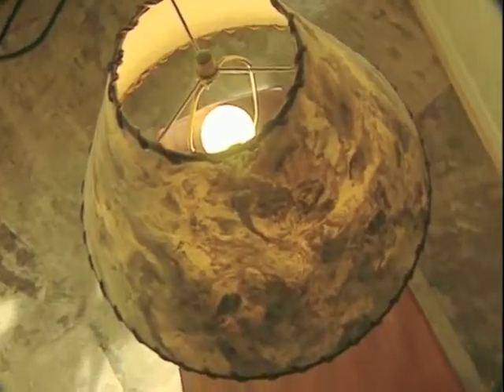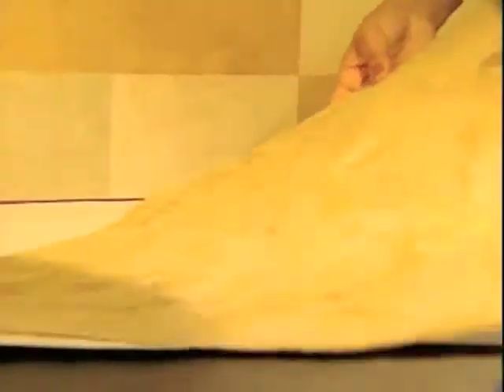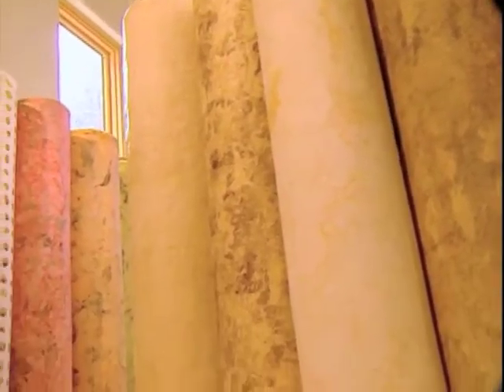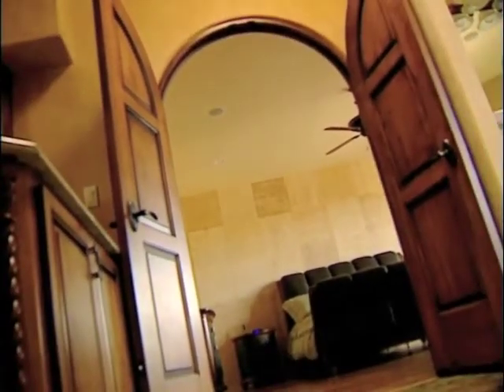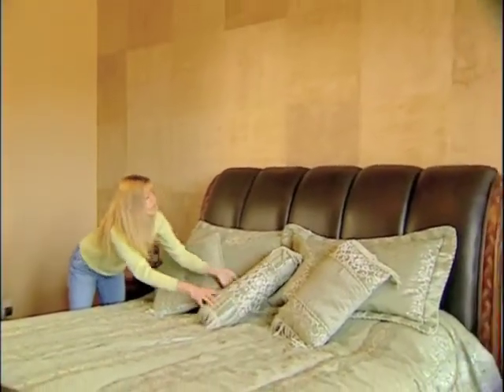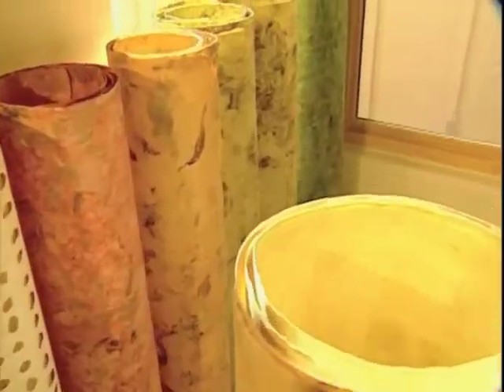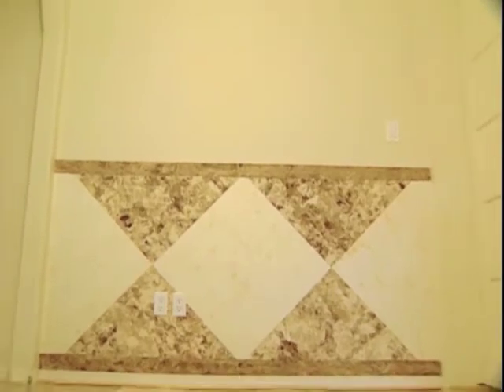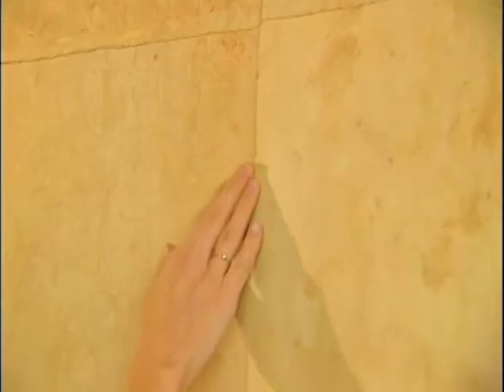Caba Company Barkskin™ on HGTV's "I Want That!"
Barkskin™ is a sustainable, natural handmade wood material used primarily as wall covering. It can also be used for lampshades, furniture veneer and a variety of other applications. Each piece is hand-pounded and reflects an organic beauty that will bring warmth to any project. Barkskin™ is an elegant alternative, each sheet is a natural masterpiece with beautiful color variations and texture. Barkskin™ is extremely versatile in its uses and easy to apply. Its texture gives the natural look of stone, parchment or leather. Each of our Barkskin™ collections: Original, Contemporary, Woven, Spiderweb Woven or Crazy Lace are available in any of our colors: Naturals, Hybrid and Designer.

for more info and to see swatches!